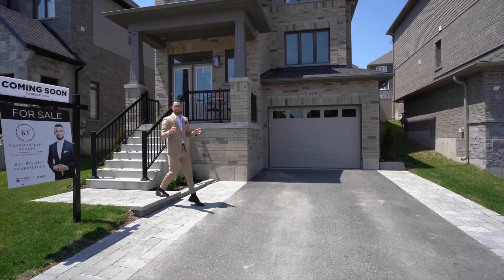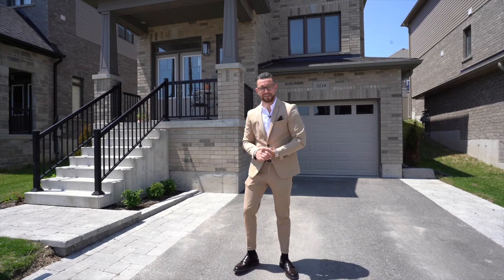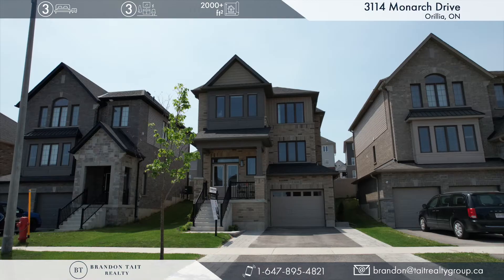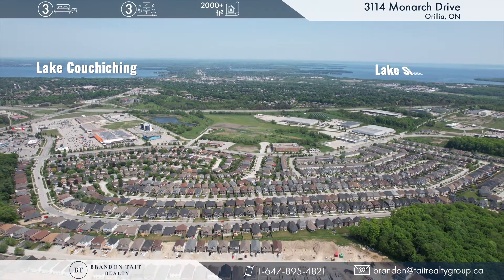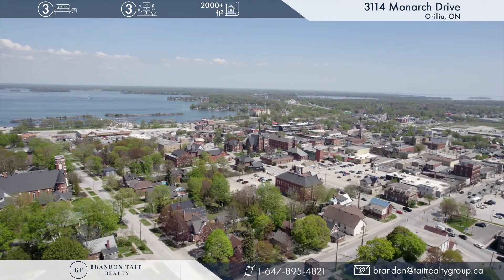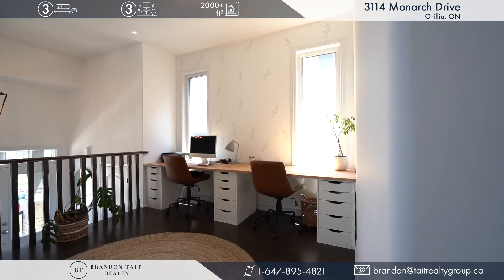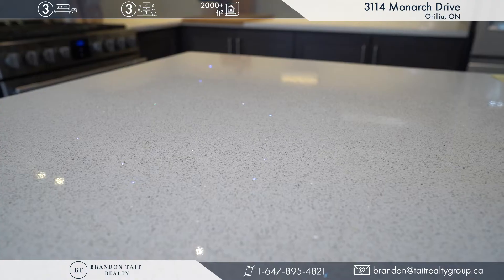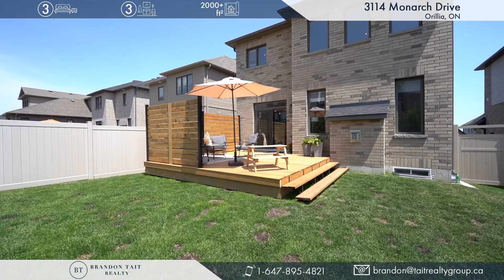3114 MONARCH DRIVE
DREAMLAND-BUILT HOME WITH STUNNING FINISHES AND TRUE PRIDE IN HOMEOWNERSHIP. THIS HOME IS LOCATED IN ORILLIA'S THRIVING COMMUNITY," WEST RIDGE. " ARE YOU IN THE MARKET FOR A LIFESTYLE CHANGE? OR, LOOKING TO UPROOT YOUR FAMILY TO A CHARMING COMMUNITY, THIS IS THE HOME, NEIGHBOURHOOD AND CITY FOR YOU. WELCOME TO 3114 MONARCH DRIVE! *

FEAUTURES:

✅ SqFt - 2,108 Total Livable

✅ 3 - Bedrooms

✅ 3- Bathrooms

✅ Primary Bedroom, 4PC-Ensuite

✅ 800 Metres From Shopping Centre

✅ Oak Hardwood Floor + Stair Case

✅ 9' Feet Ceilings

✅ Built 2019

✅ Newly Built Deck In Backyard

✅ Open Concept Kitchen With Quartz Counters

💸 Incredible location 💰💰

👉🏼 Cost Per Sq. Ft. = $457.77 👈🏼

💰 L I S T P R I C E = $965,000